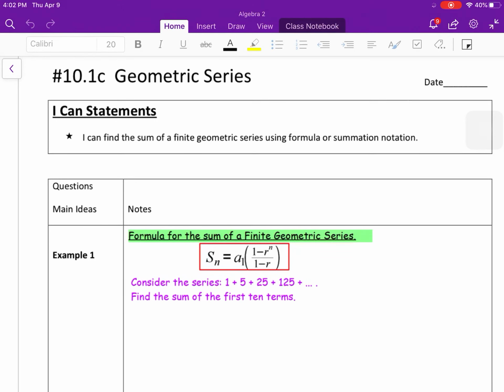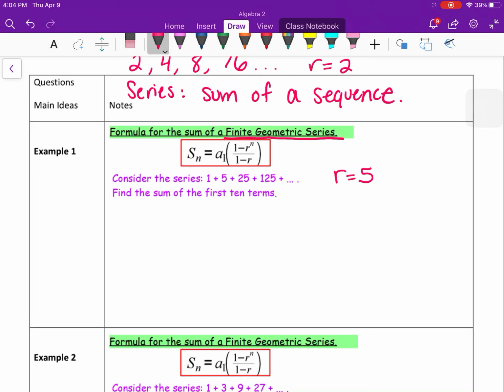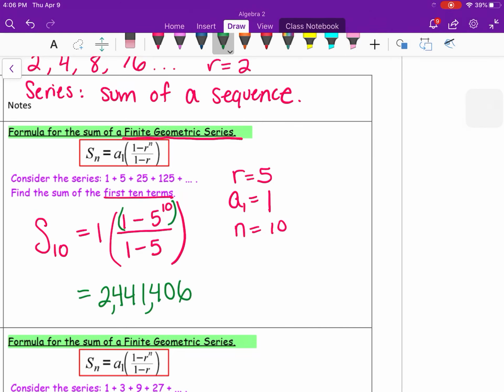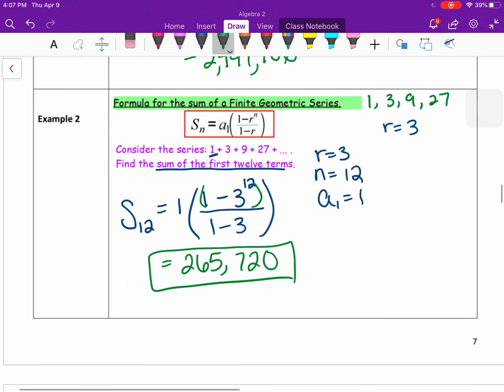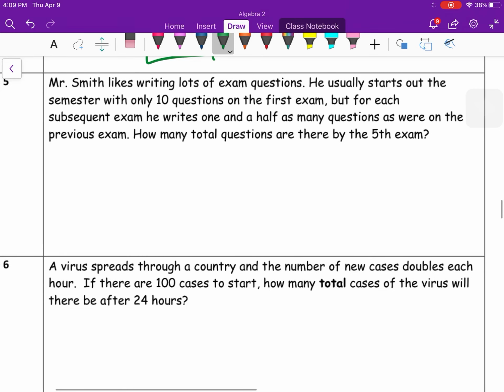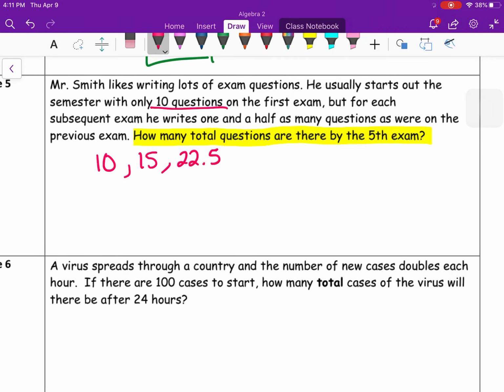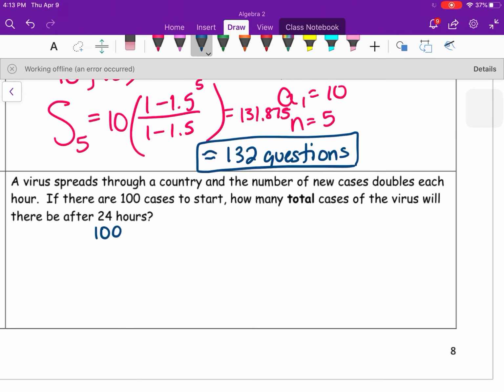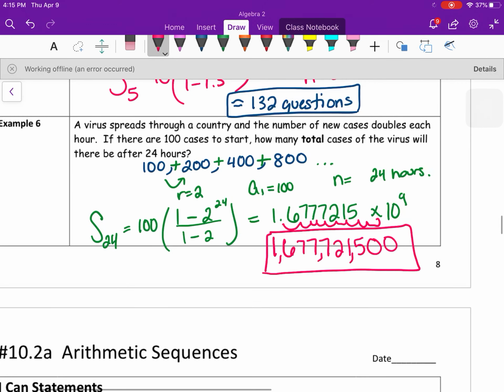10.1c Geometric Series